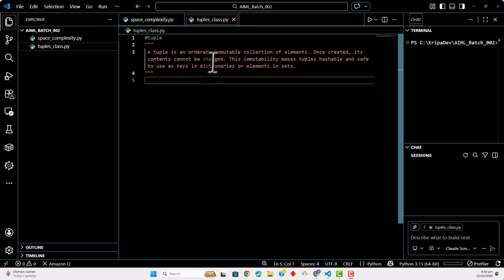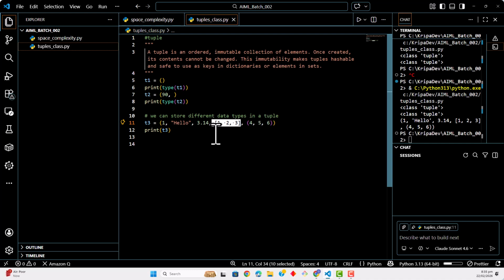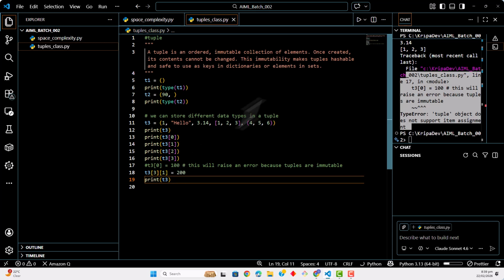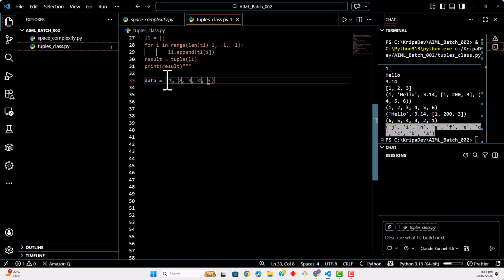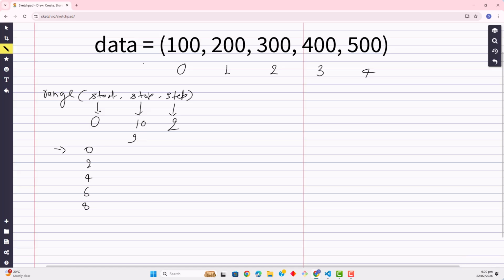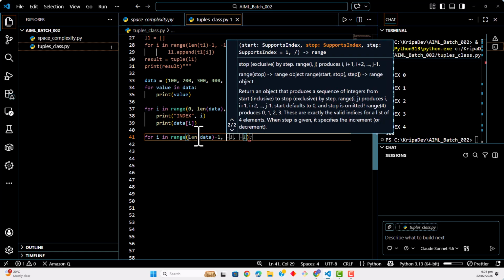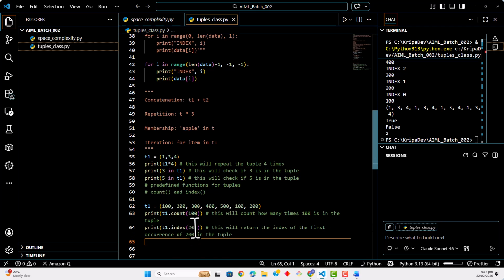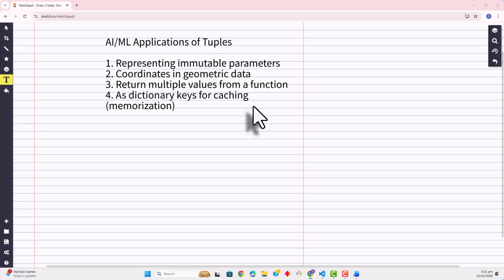7. Python Tuples Made Easy (AI) in Hindi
In this video, we dive deep into Python Tuples, one of the most important and frequently asked Python data structures in interviews, especially for AI, ML, and Data Engineering roles.

If you are:

Learning Python for AI / Machine Learning

Preparing for Python interviews

🔹 What you’ll learn in this video:

✔ What is a Tuple in Python and why it is immutable
✔ Tuple indexing and negative indexing with examples
✔ Tuple slicing techniques used in real-world code
✔ Important pre-defined tuple methods (count, index)
✔ Difference between tuple vs list (when to use what)
✔ Best practices while using tuples in production and AI/ML code
✔ Common Python tuple interview questions with clear explanations

🔹 Why Tuples Matter for AI & ML:

Tuples ensure data safety due to immutability

Used in model configurations, coordinates, and fixed datasets

Improves performance and memory efficiency

Frequently tested in Python coding interviews

🔹 Who should watch:

Python beginners

Software engineers transitioning to AI / ML

Data science & ML interview aspirants

Professionals with experience but weak Python fundamentals